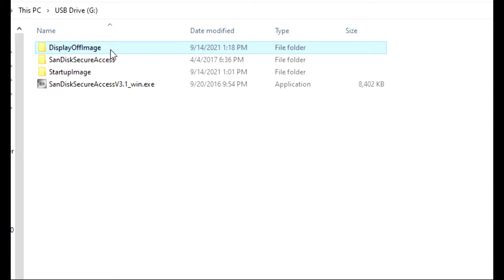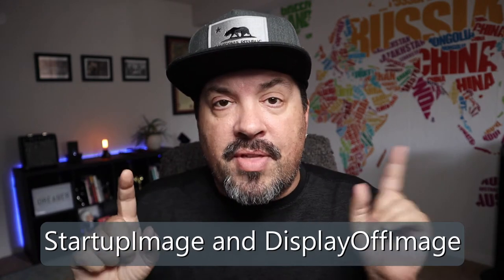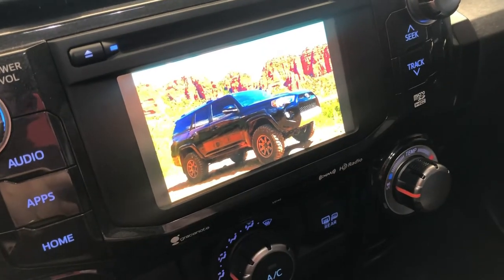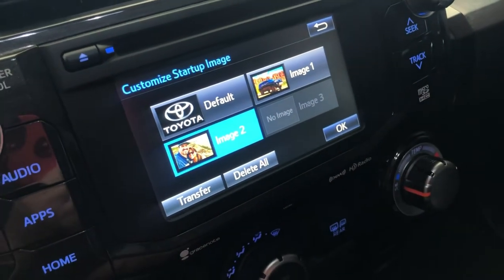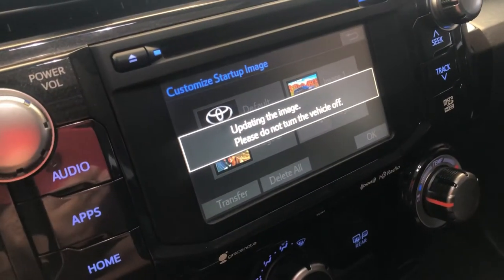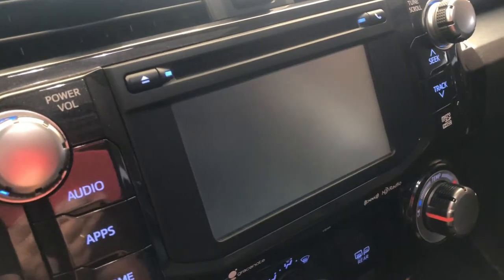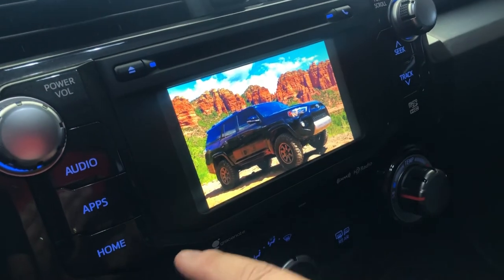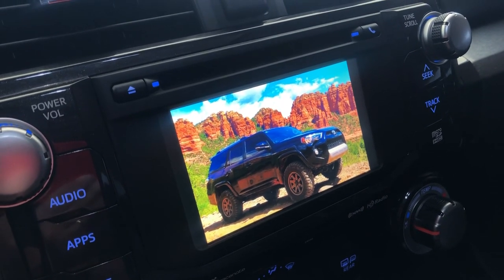How To Change Startup Image On Toyota 4Runner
Navigation SD Card

If you want to know how to change startup image on Toyota 4runner then this simple video will explain it to you. It's very easy. In fact I never heard of it before and then just a few minutes later I had changed my startup and off screen image to my own customized images. I believe this will work on any toyota entune radio but you will have to take a look at your specific model.

Equipment Used:
Canon EOS M50 Camera
Rode Microphone
Lavalier Microphone
Desktop Microphone

Did you get your Travel Journal yet? Order the Happy Trekkers Travel Journal below:

📓My Adventure Awaits
📓Travel Feeds the Soul

The Happy Trekkers 😎